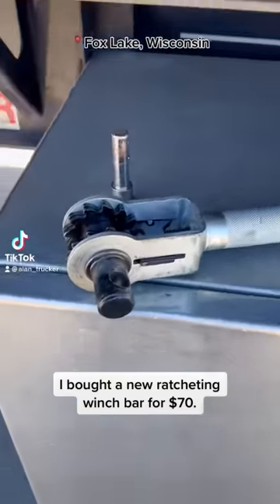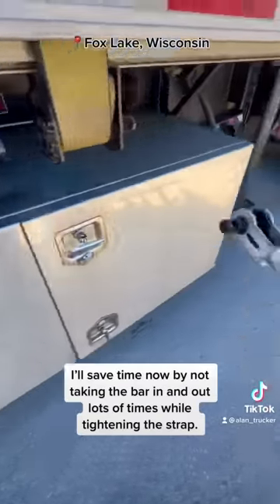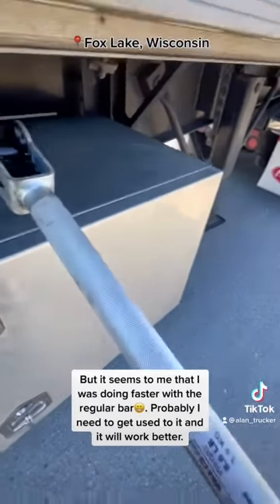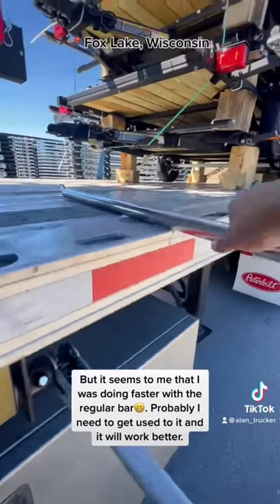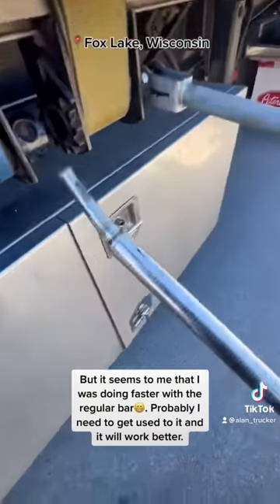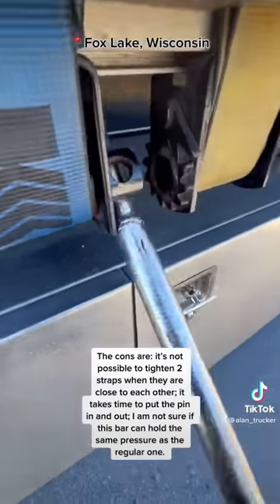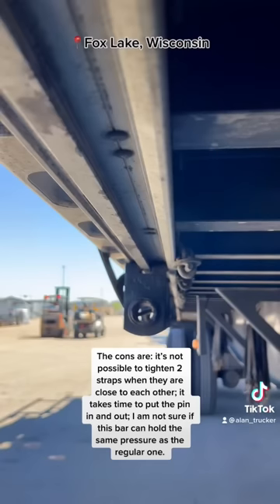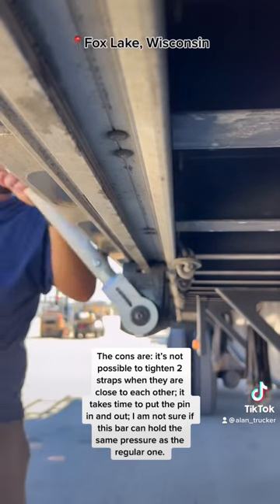🚛 MY NEW RATCHETING WINCH BAR FOR $70 🚛